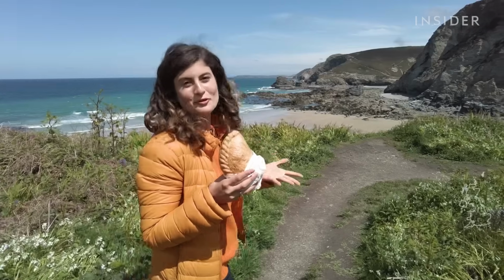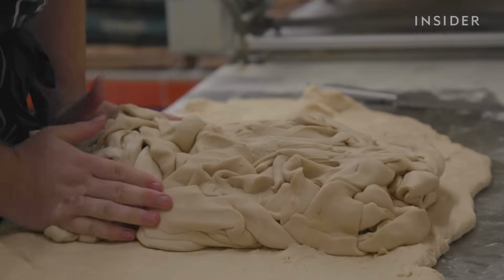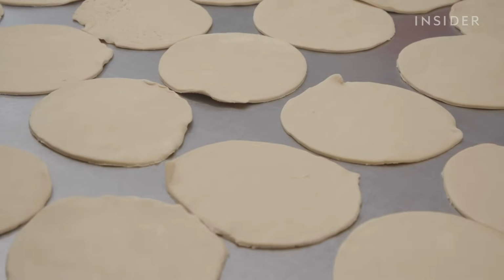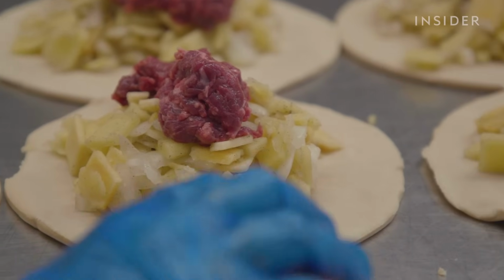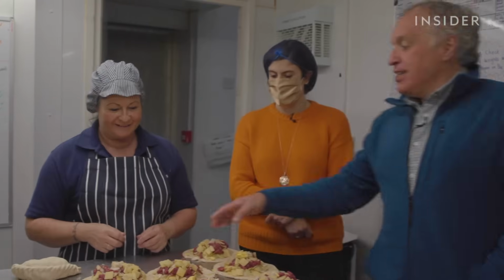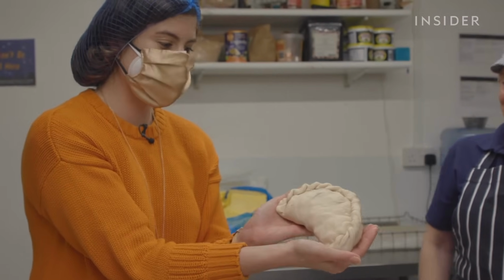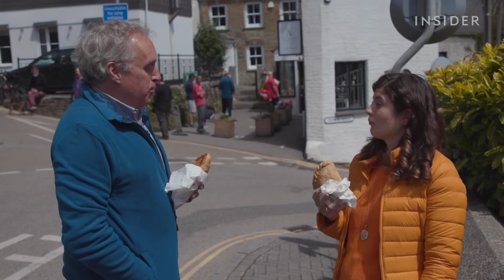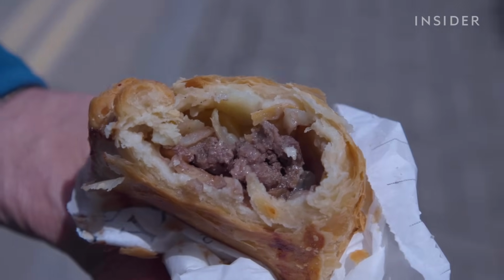How Traditional Cornish Pasties Are Made | Regional Eats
Made with a golden pastry enveloping a tender beef and vegetable filling, Cornish pasties have humble origins. Originated as a portable lunch for workers and notably miners, everything in a pasty — from the pastry dough to its fillings — is made to withstand a journey underground without falling apart.